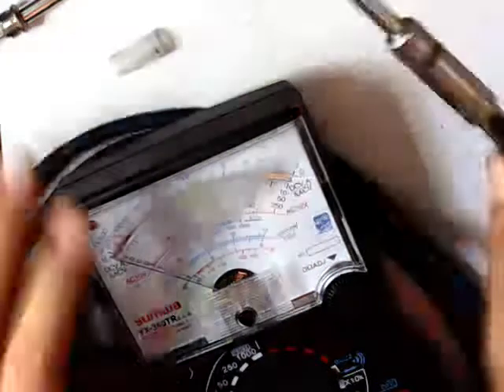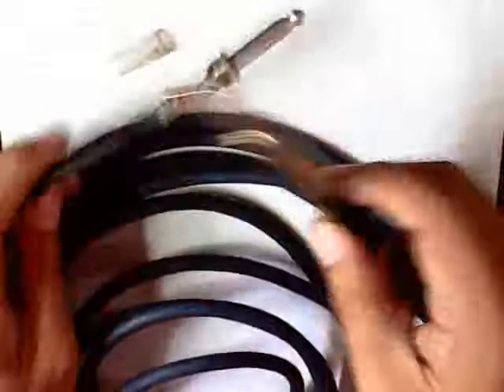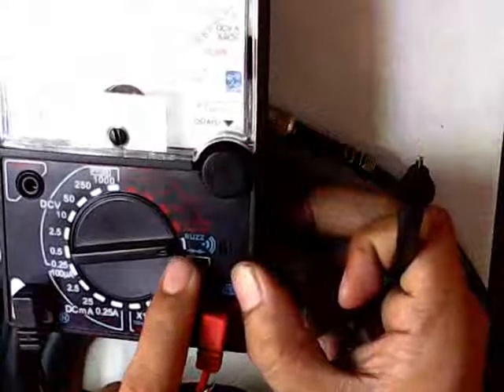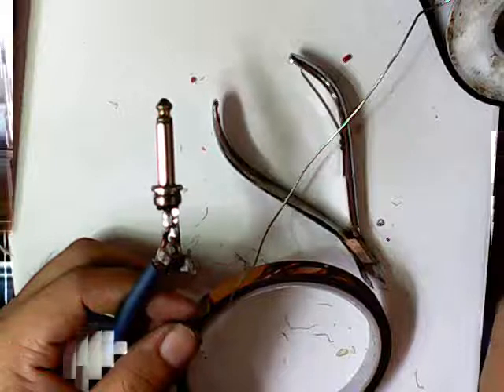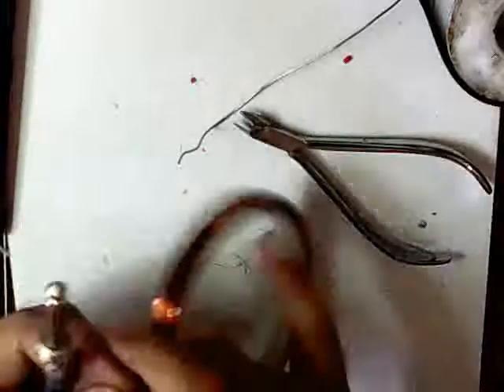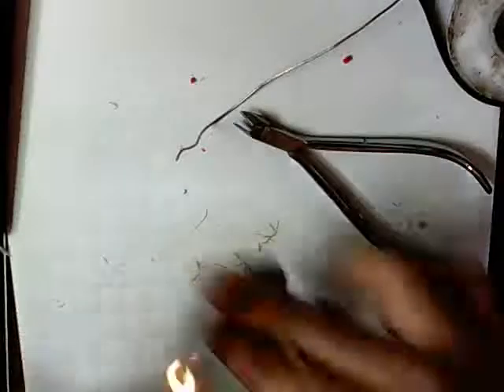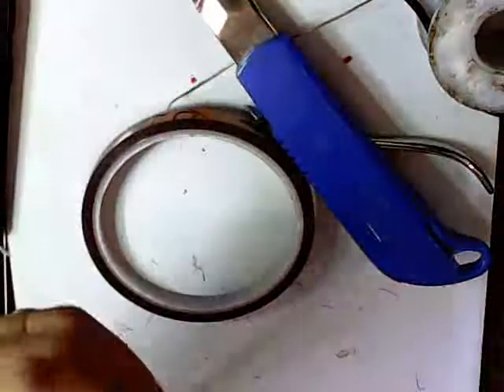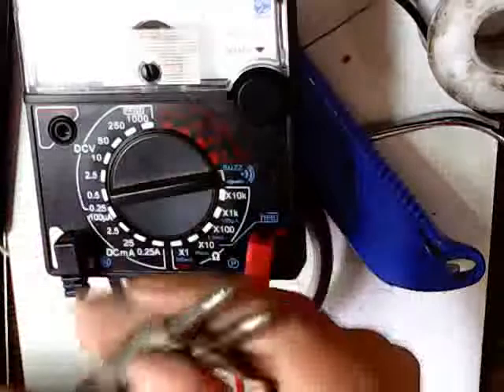How to test continuity with analog multimeter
In this video training I will show you a basic procedure
needed in repairing cellphone. I will demonstrate here
continuity test for cables and long wires which you can
apply in checking for broken lines in your mobile PCB board.